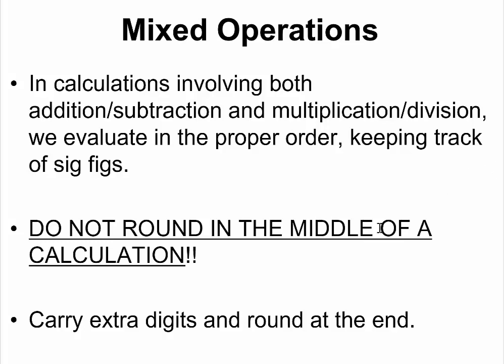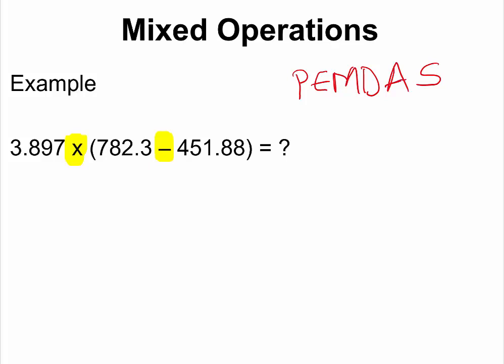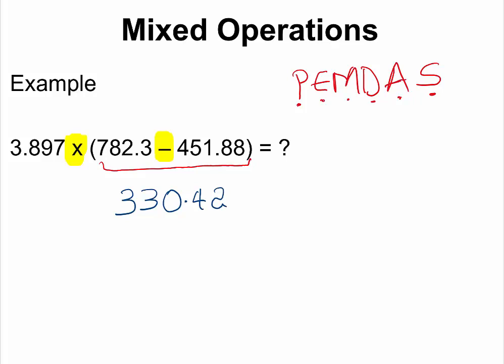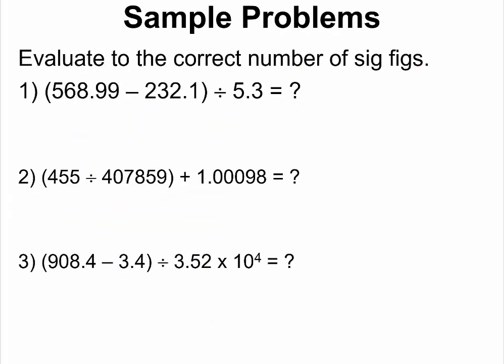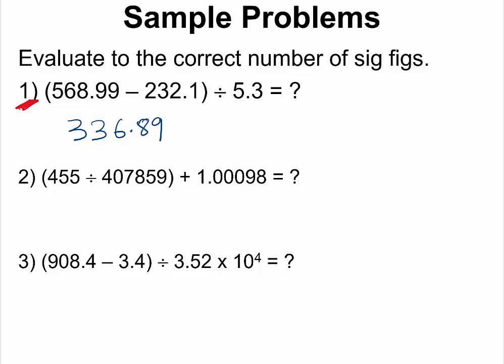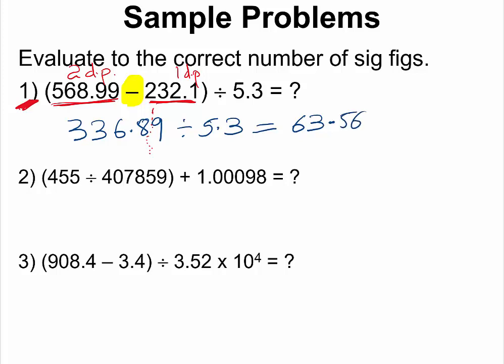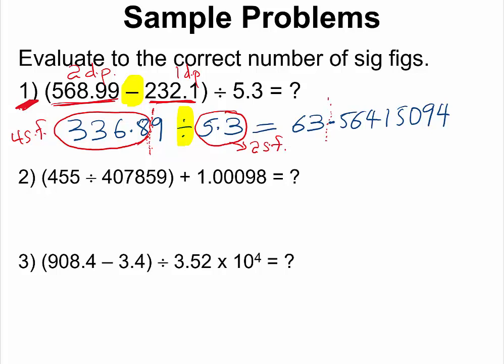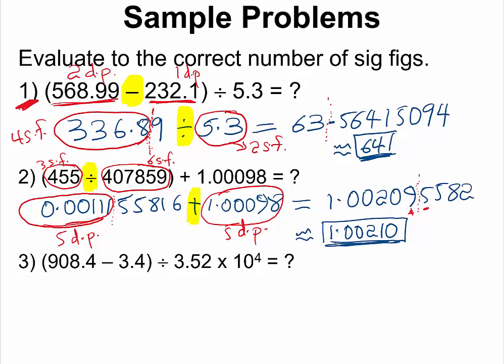Mixed Operations #6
Introductory Chemistry